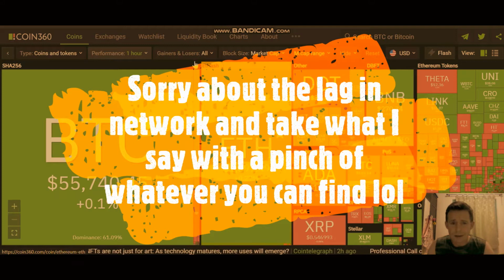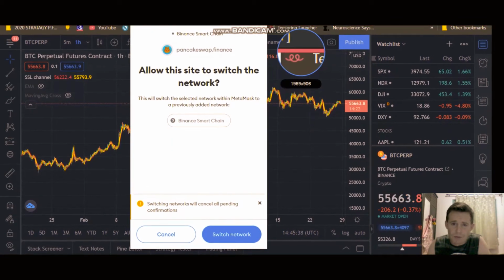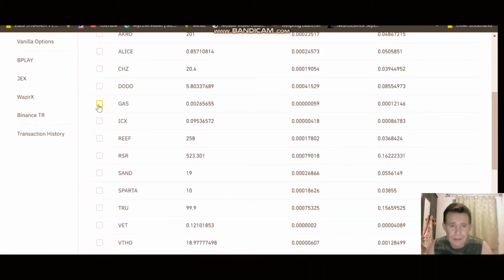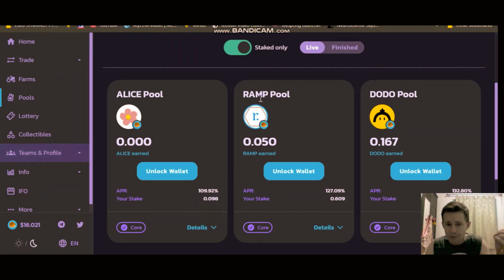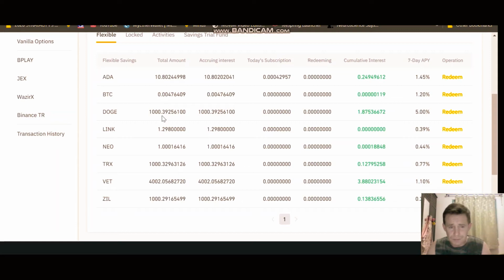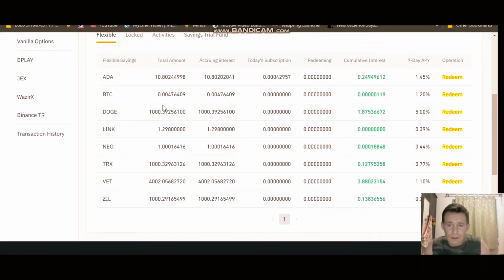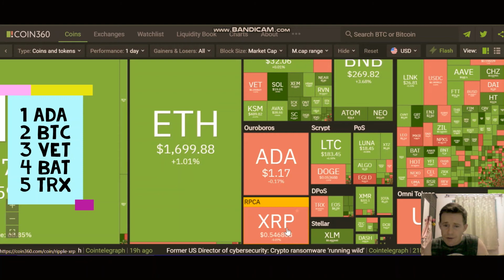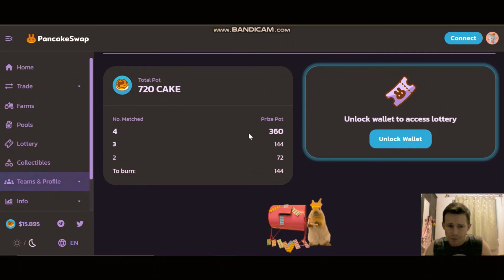Using Binance and Pancake-swap 1st Take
My First clip on this method of recording, so bear with me (I will get there).
The next video I will be better organised. Had so many problems with sound and Internet, but that is no excuse. Have to start somewhere. Any questions , just pop them in the comment box.